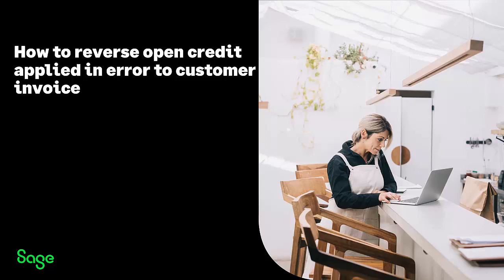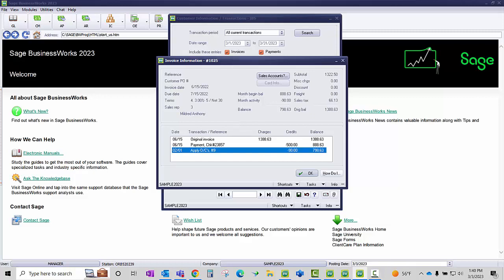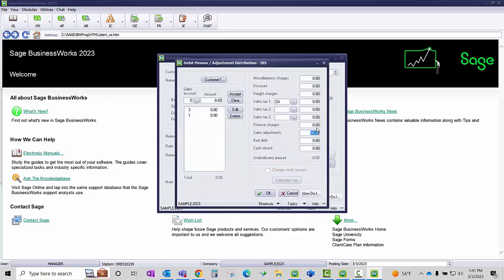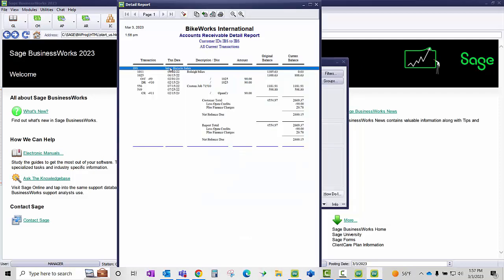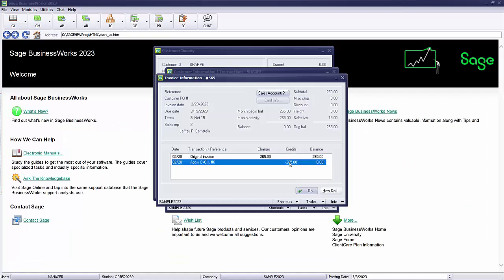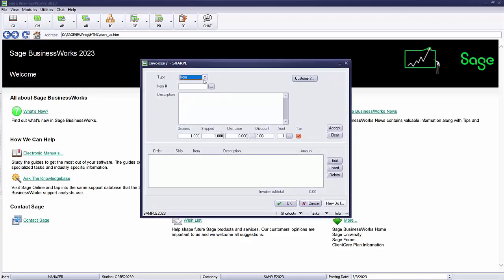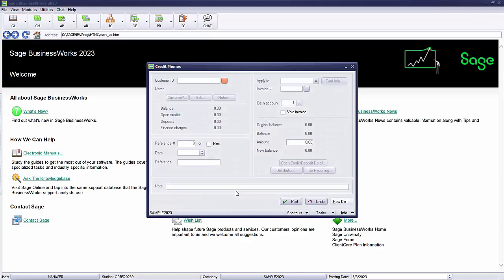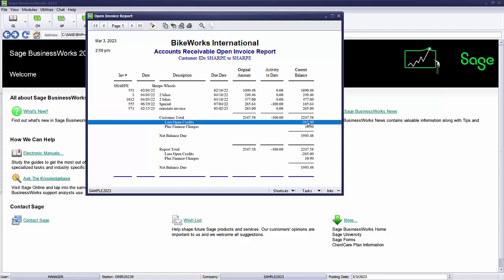Sage BusinessWorks 2023 - Reverse Customer Open Credit applied to invoice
Want to know how you can correct an application of open credit to your customer invoice.  Watch this video for some quick steps that will help you correct